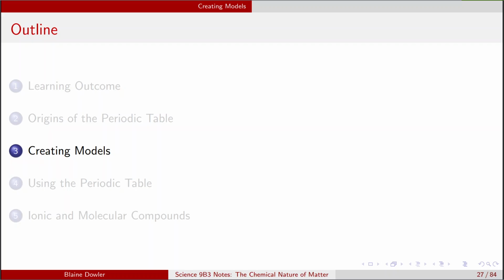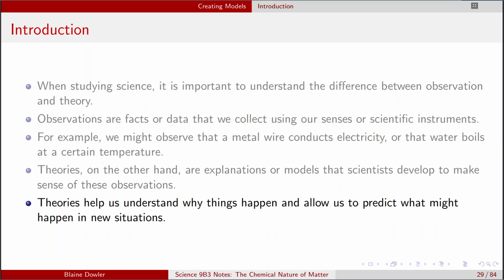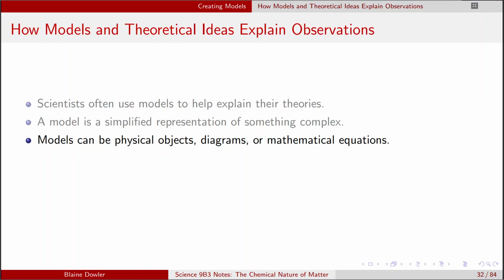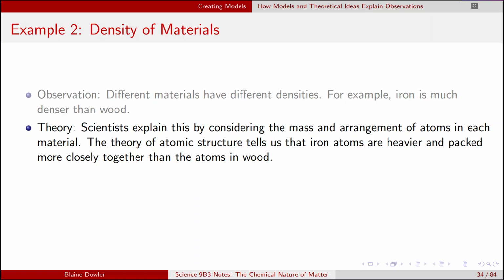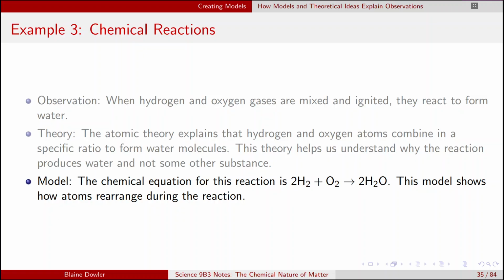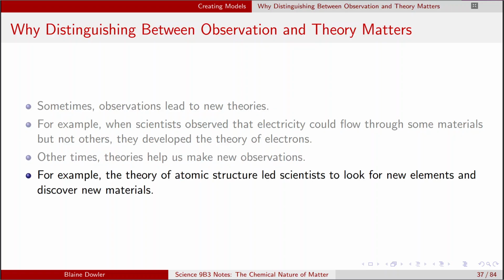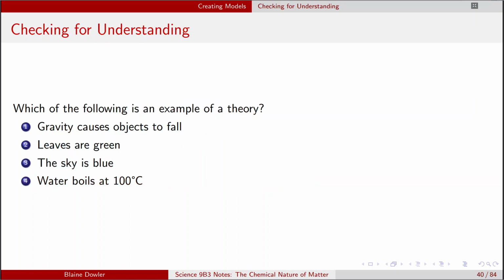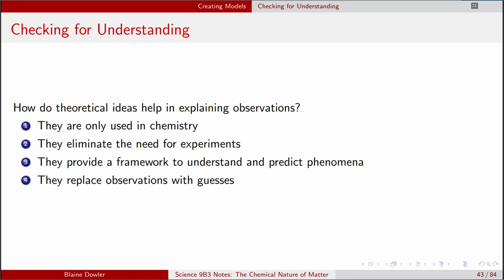Science 9B3b: Creating Models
A look at how scientific models are created.